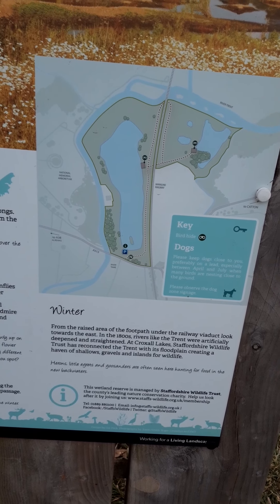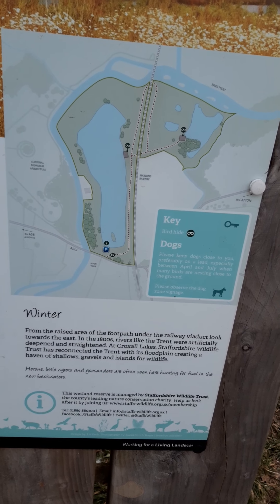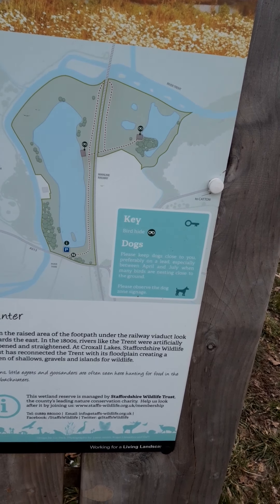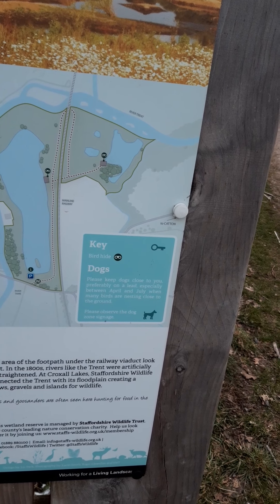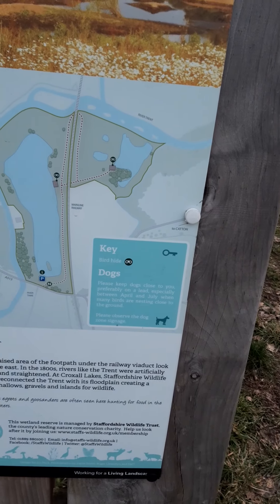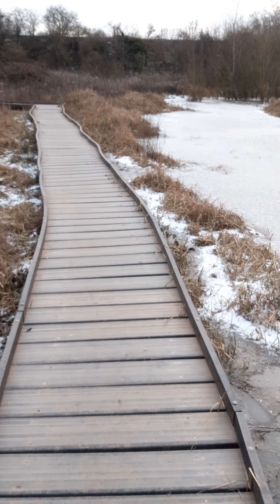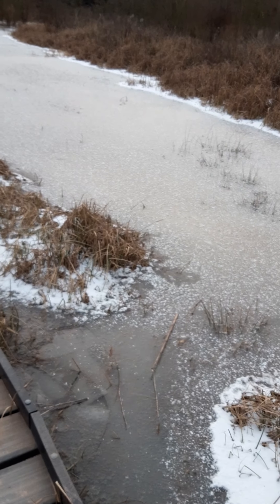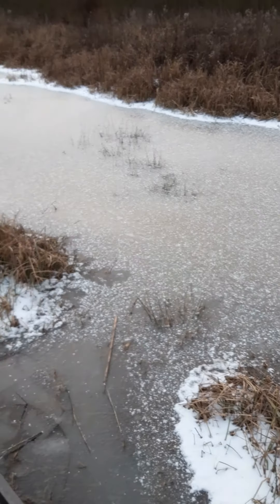How to Carry Out a Bird Survey Part 1!! (Rare Bird Seen!!)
This is intended as a guide on how to carry out a Wetland Bird Survey and touches on other types of surveys aswell.

Location: Croxall Lakes